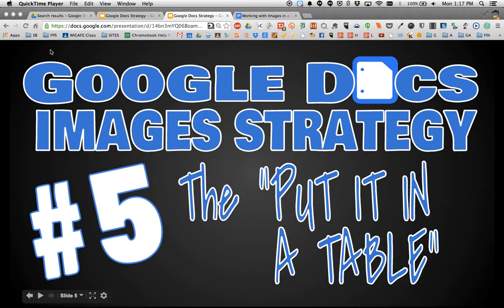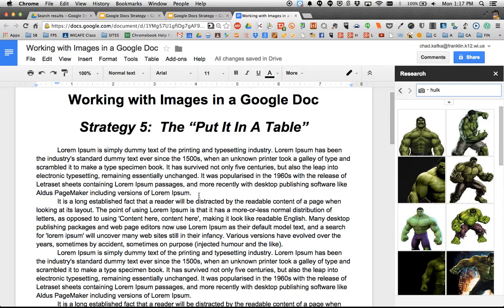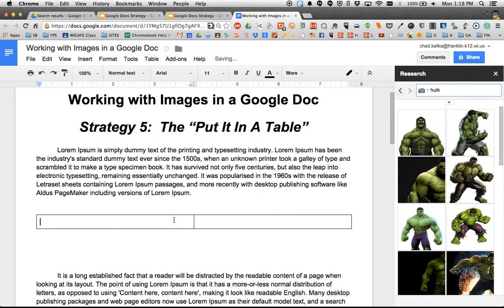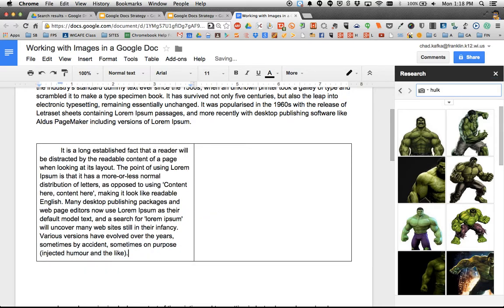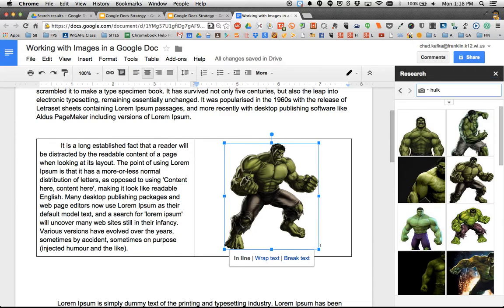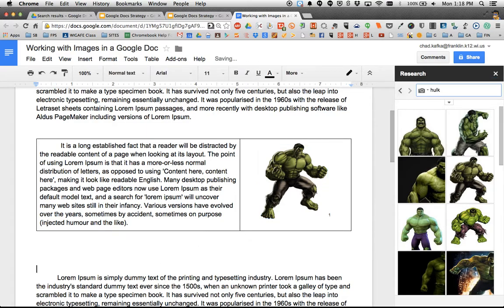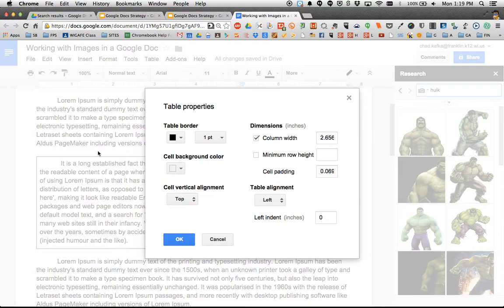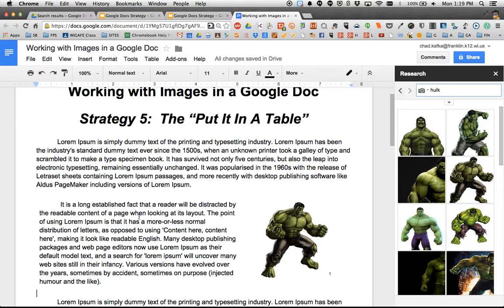GDocs Images Strategy #5 - The "Put It In A Table"